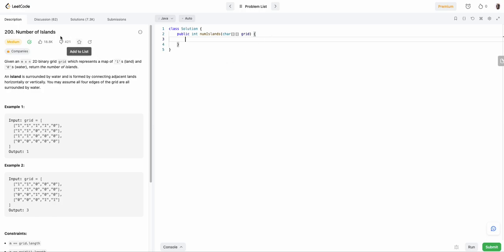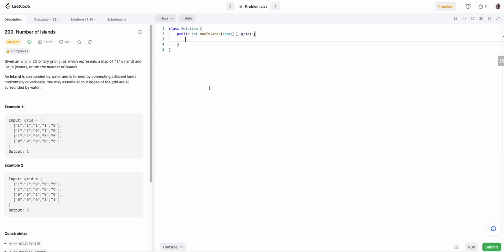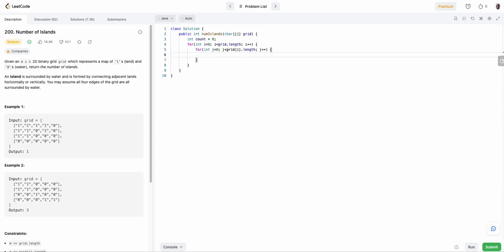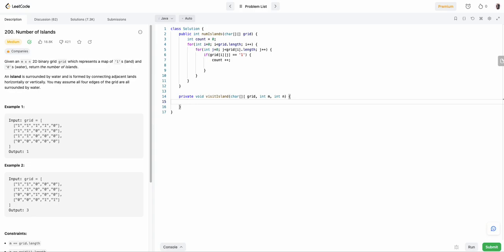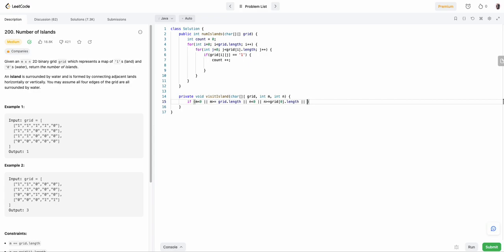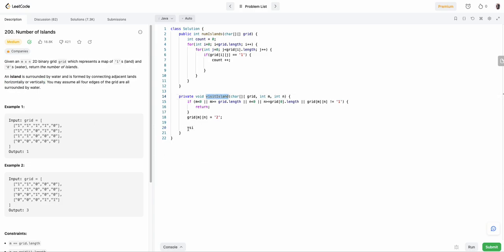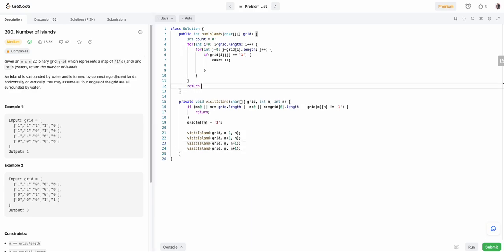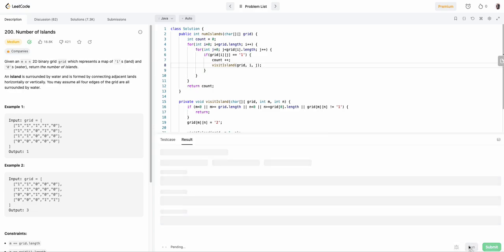Amazon/Google/Microsoft Coding Phone interview Question | Count Number of Islands | Java | Recursion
Google Coding phone interview question. Solved using recursion to visit all the cells in the gris